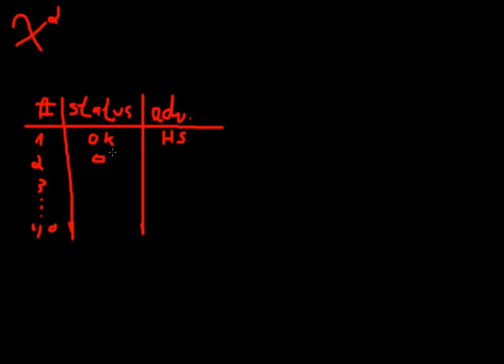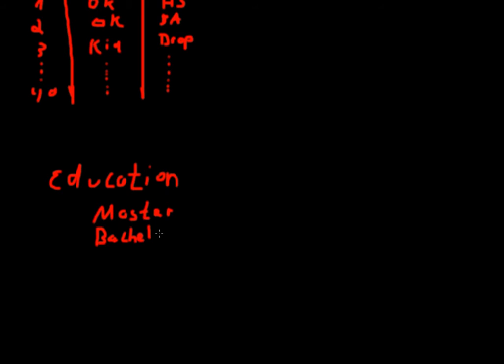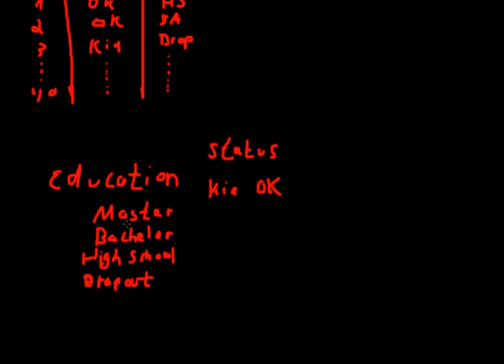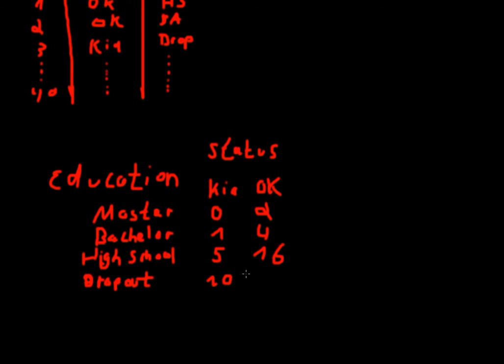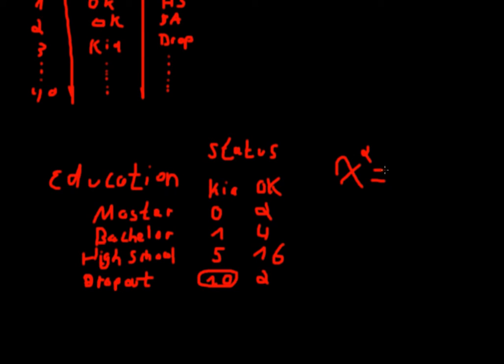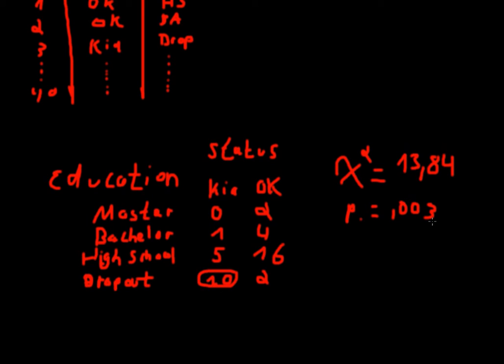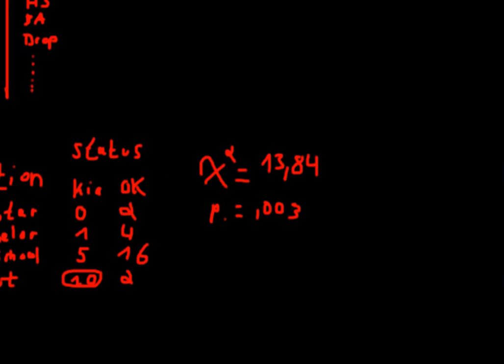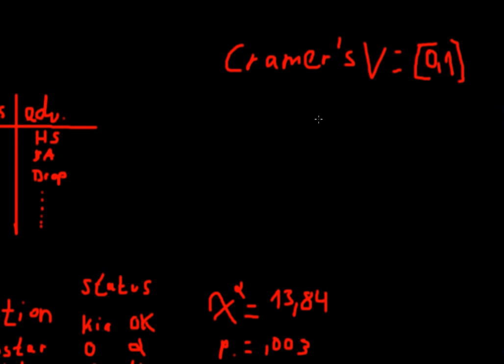Principles of Cliometrics (Episode 15) - Chi-squared and Cramer's V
How can we assess wether there is a relationship between categorical variables?